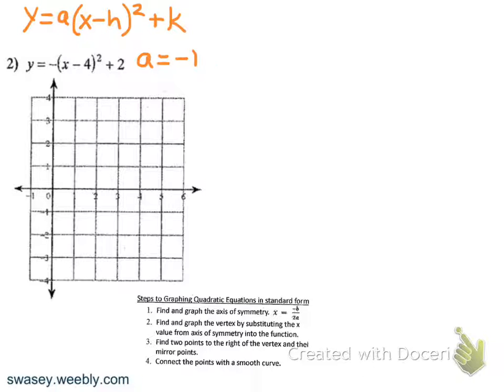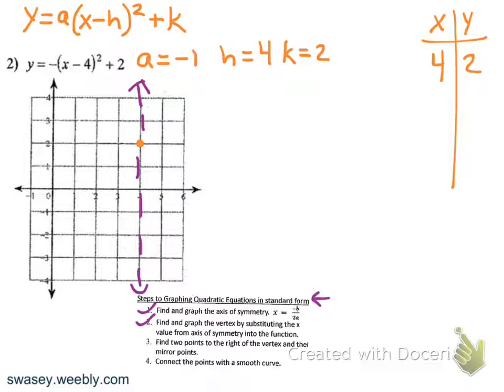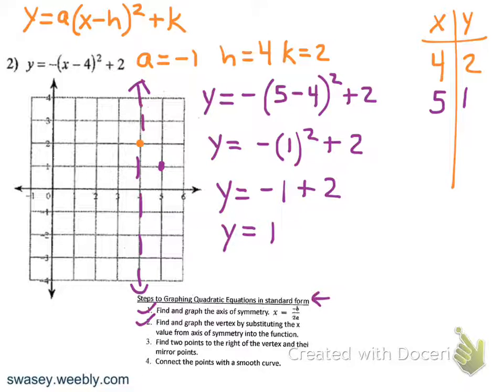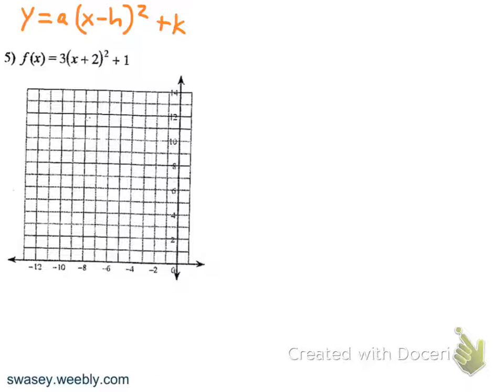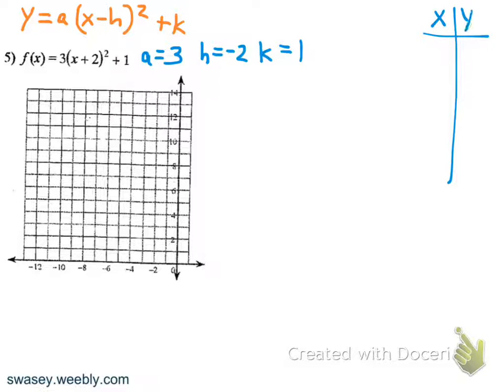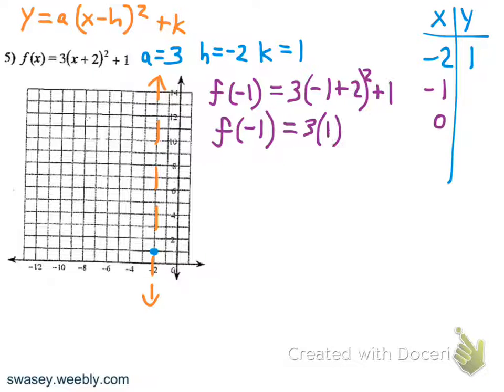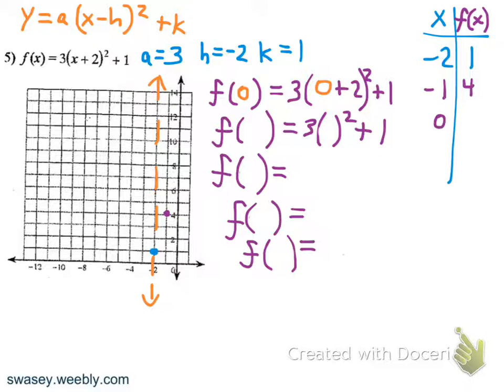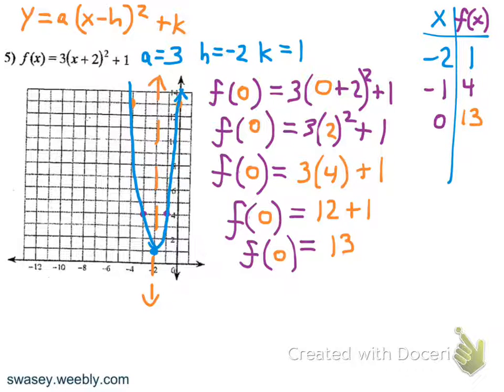Graphing Quadratics in vertex form